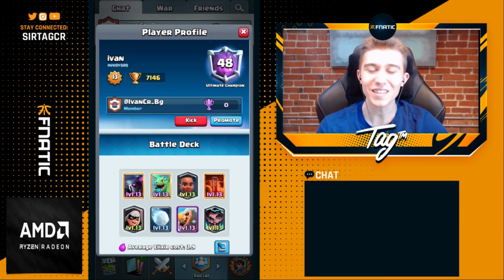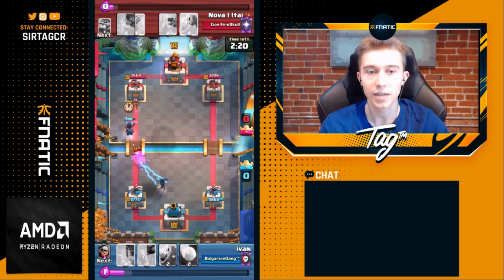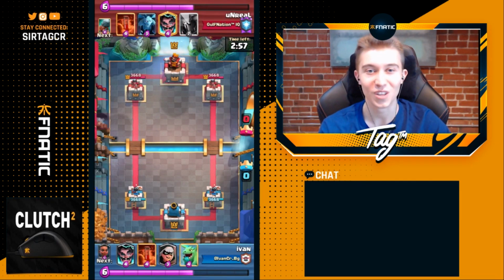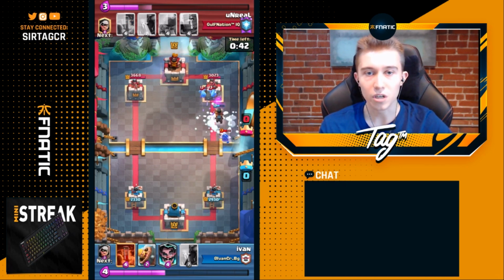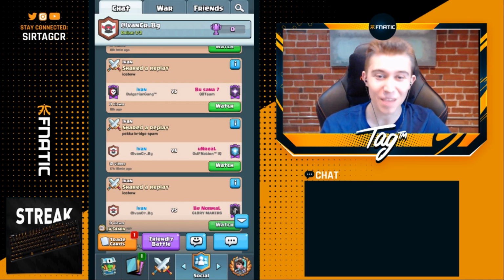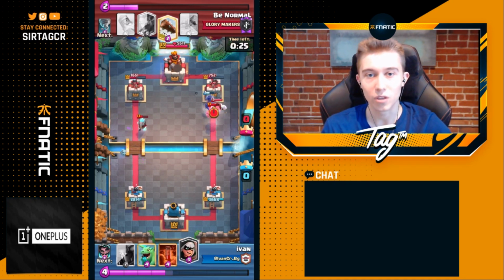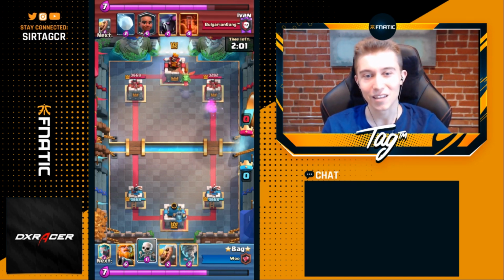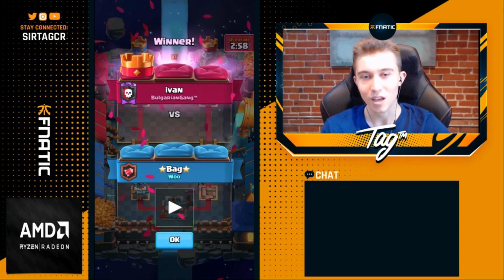#48 IN THE WORLD! HOW TO PLAY PEKKA PERFECTLY! — Clash Royale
How To Play Pekka Perfectly | SirTagCR - Clash Royale

In this clash royale pekka deck video, Ivan showcased the clash royale pekka deck at the clash royale top ladder! This clash royael pekka ram rider deck is so strong if played well. We go over every match up for pekka, so you guys can learn how to play pekka decks perfectly. This pekka deck has the clash royale ram rider deck proponent along with the clash royale bandit as two other win conditions.